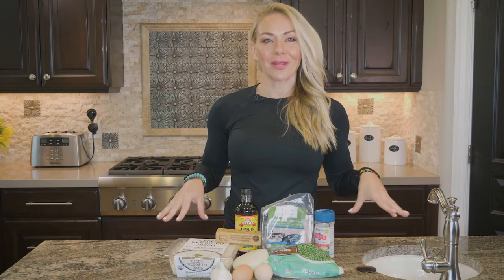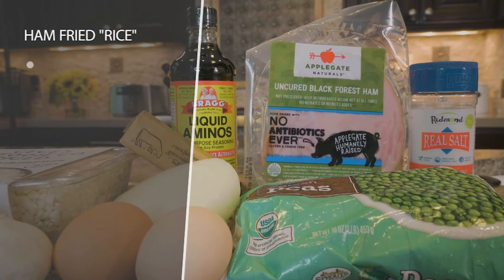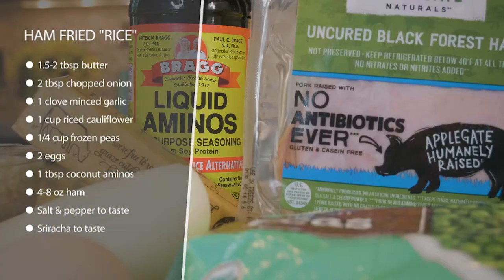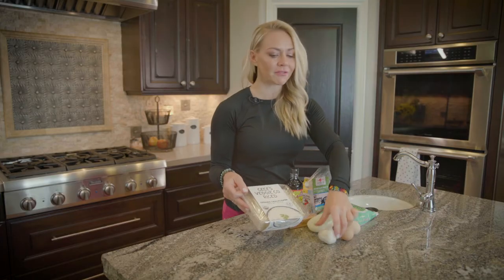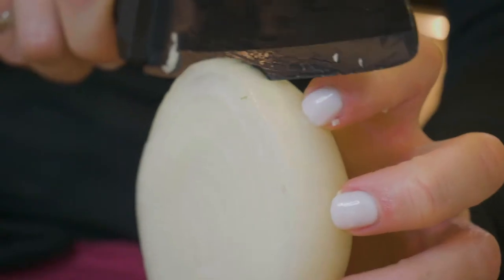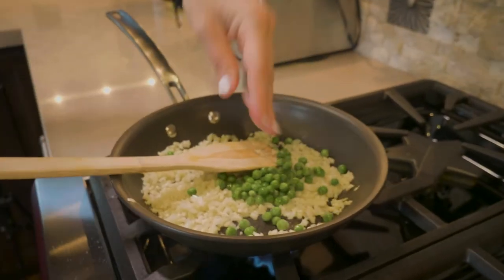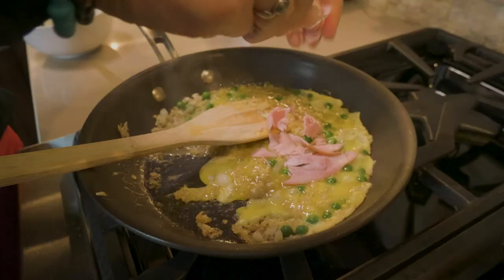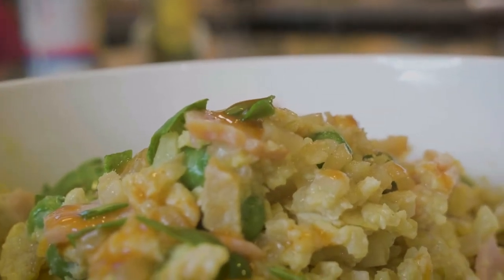Ham Fried Cauliflower Rice | KELEO Low Carb Recipes